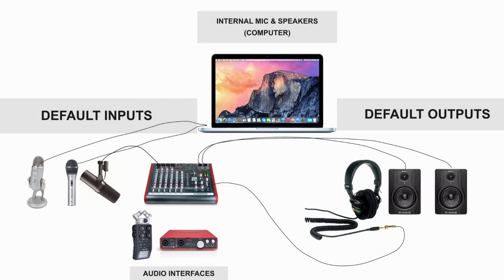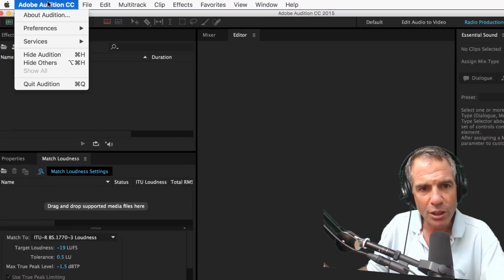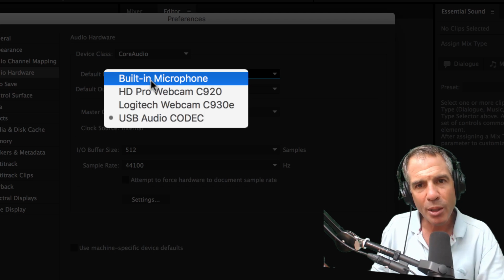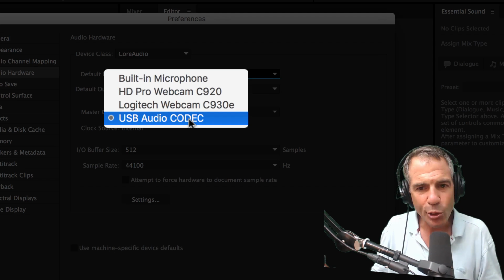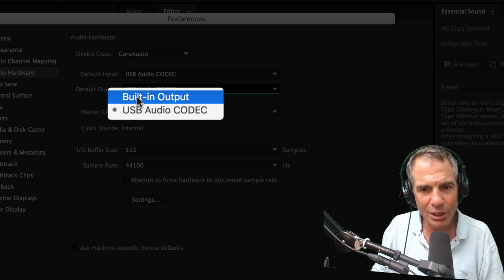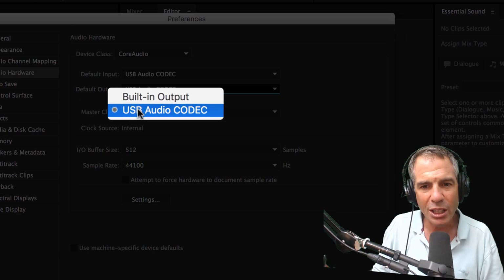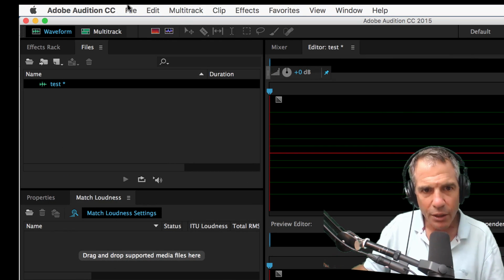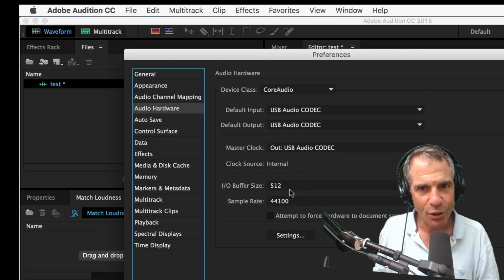How To Change Audio Hardware Preferences in Adobe Audition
This tutorial will show you how to set the Default Inputs and Outputs in Adobe Audition. If you are a podcaster or content creator, you will be doing this all the time.

In Menu Bar (Mac):
1. Click on Adobe Audition CC next to Apple
2. Click Preferences
3. Click Audio Hardware
4. Change Default Input to device you want Audition to record (Mixer, interface, recorder, USB microphones...)
5. Change Default Output to device you want to listen to sound leaving Audition (Usually same as Input if using Interface or Mixer)